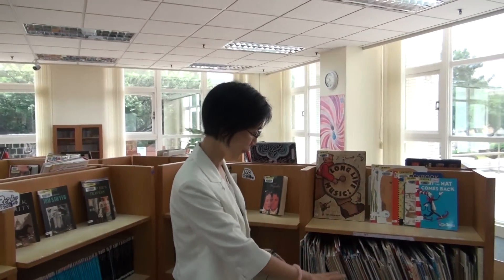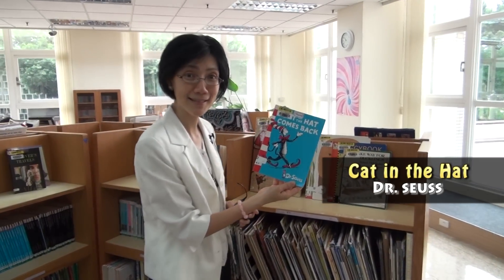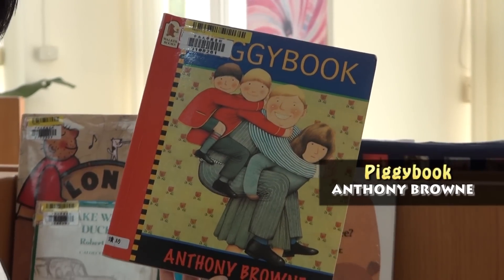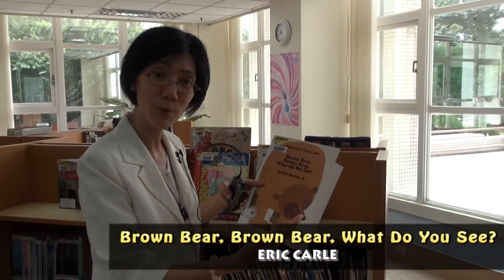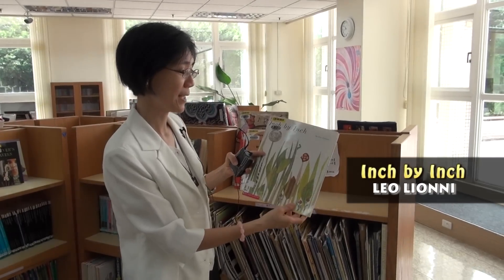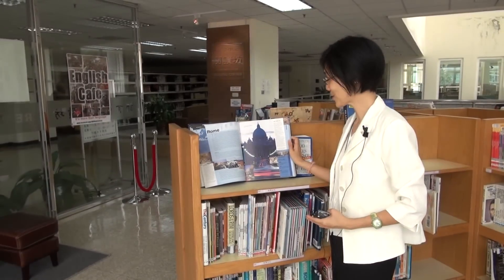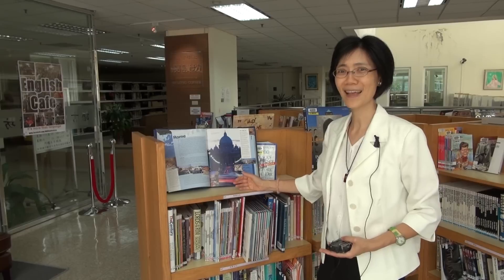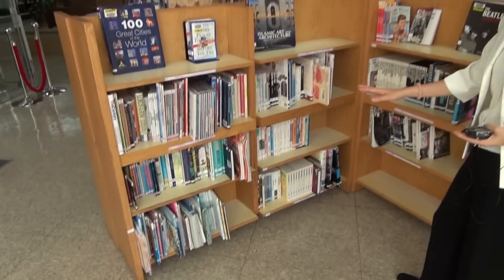4-4 Reading Corner(2): Picture & Cullture Books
中央大學OCW-英語自學之方法與應用-劉詠華 教授